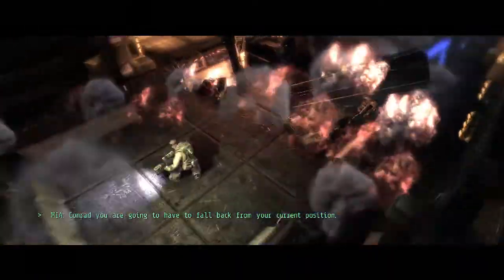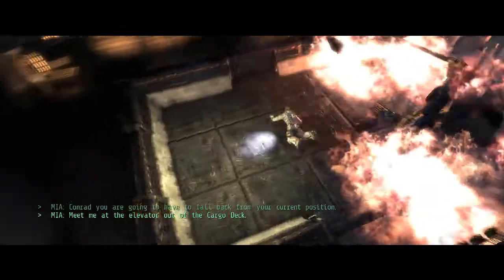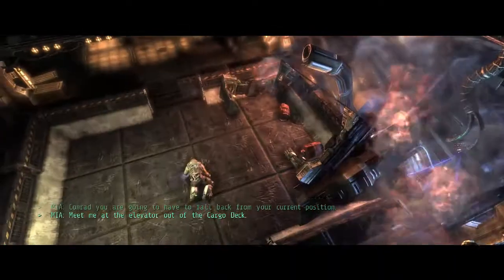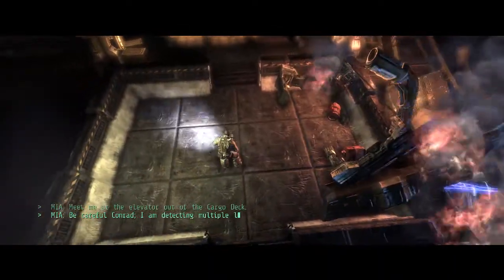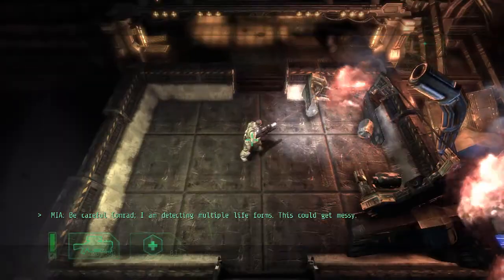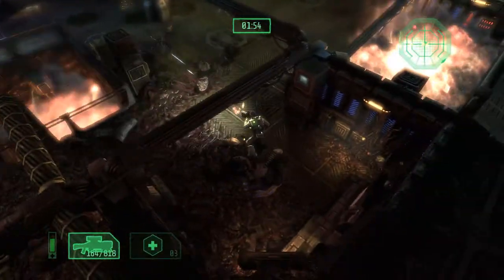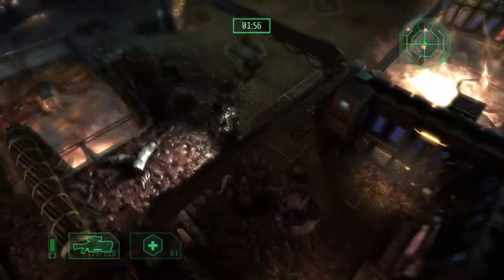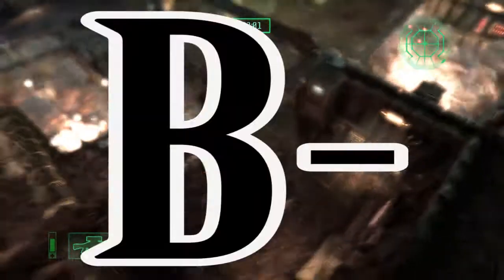Don Allen Does "Alien Breed 2"